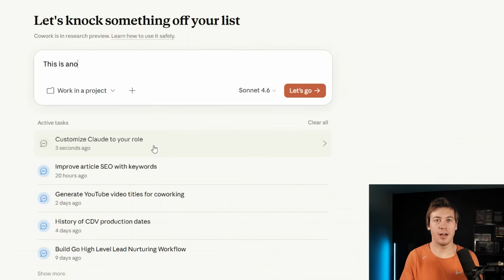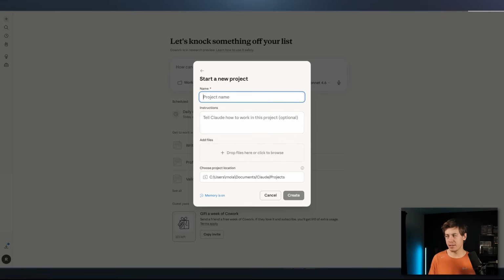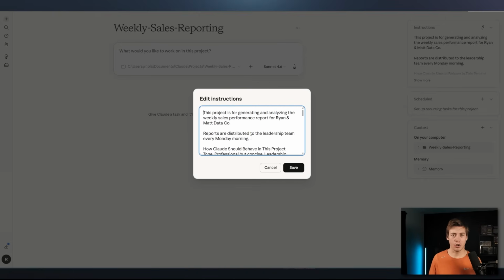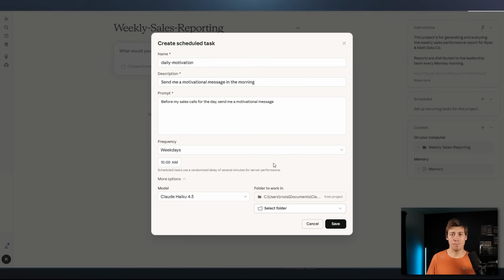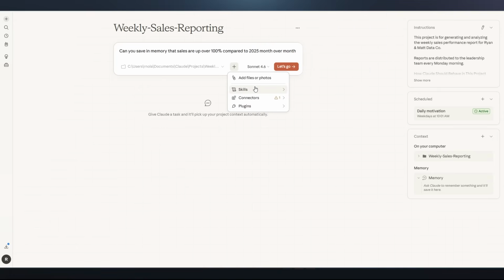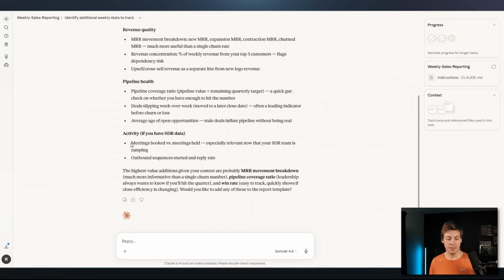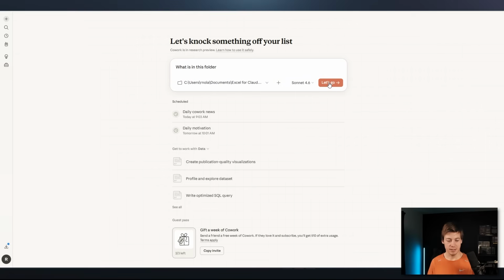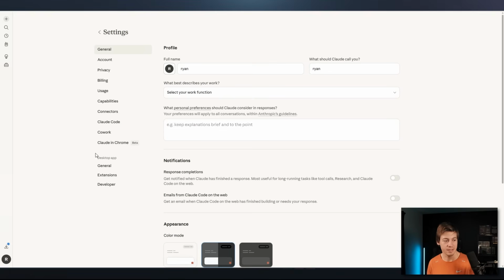How to Use Claude Cowork Projects (Step-by-Step Tutorial)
Tired of re-explaining yourself to Claude every single session? Claude Cowork's new Projects feature fixes that. In this video, I walk you through exactly how to set up a Project in Claude Desktop — including persistent memory, custom instructions, scheduled tasks, and how it differs from just selecting a folder. Whether you're building a weekly sales report workflow or any recurring AI task, Projects are a game changer.

TIMESTAMPS
00:00 - The Problem: Claude Forgets Everything
00:28 - What Are Claude Cowork Projects?
00:48 - Update Claude Desktop to the Latest Version
01:24 - How to Navigate to Projects
01:47 - Three Ways to Start a Project
02:03 - Setting Up a Weekly Sales Report Project
02:26 - Writing Project Instructions
03:09 - Adding Files & Choosing a Project Location
03:30 - Memory Is On By Default
03:47 - Exploring the New Project UI
04:37 - Adding Scheduled Tasks Inside a Project
06:30 - Viewing Your Project Folder on Your Computer
07:44 - Saving Context with Memory
09:55 - Running Multiple Conversations in a Project
10:45 - Projects vs. Just Selecting a Folder
13:23 - How to Get Back to Your Projects
15:35 - Outro & Free Skool Community